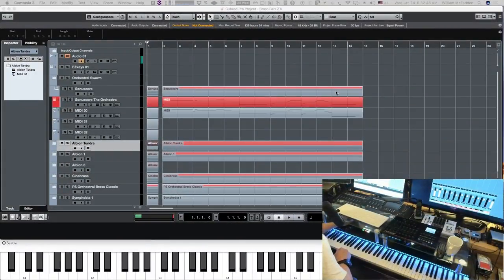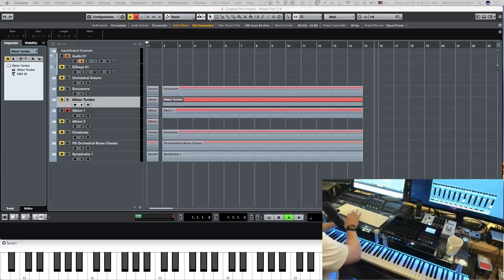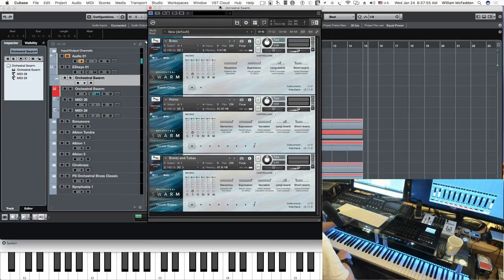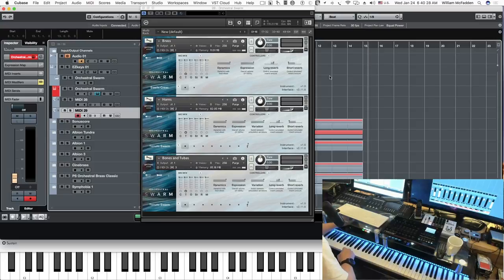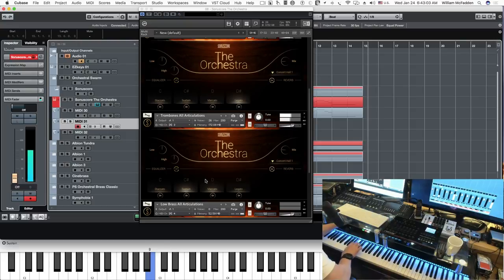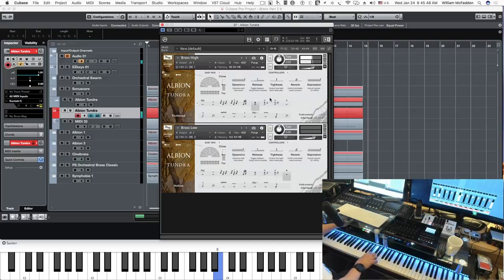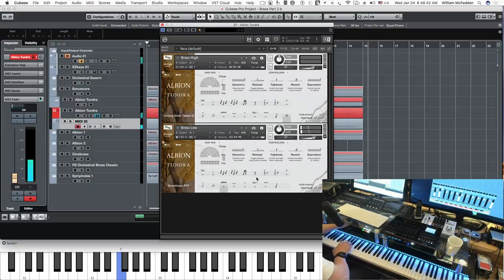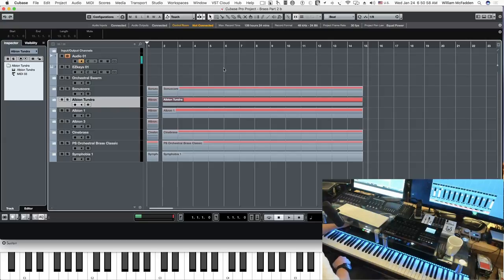23 Brass Libraries Compared - Part 3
23 Brass Libraries Compared - Part 3

Spitfire - Orchestral Swarm

Sonuscore The Orchestra - Brass

Spitfire - Albion Tundra

Spitfire - Albion 1

Spitfire - Albion 3

Cinesamples - Cinebrass

Project Sam - Orchestral Brass Classic

Project Sam - Symphobia 1